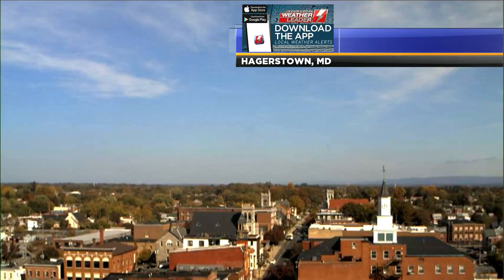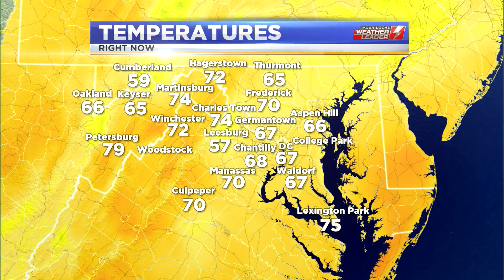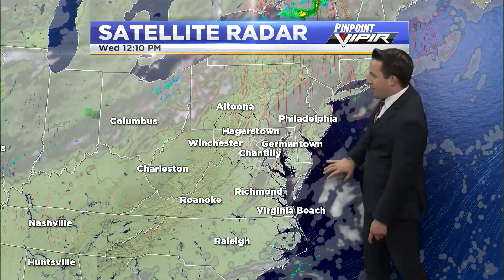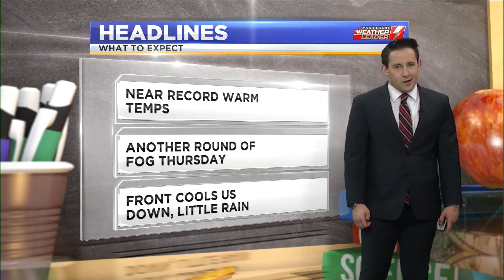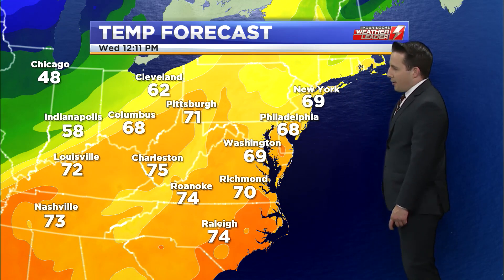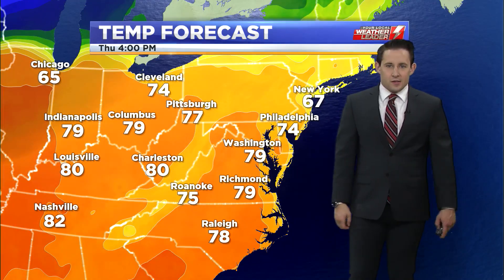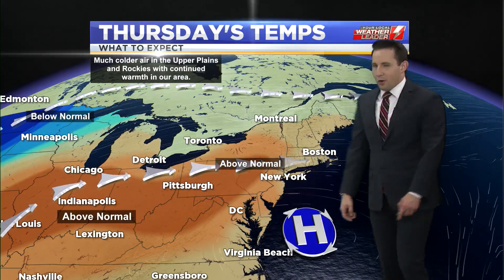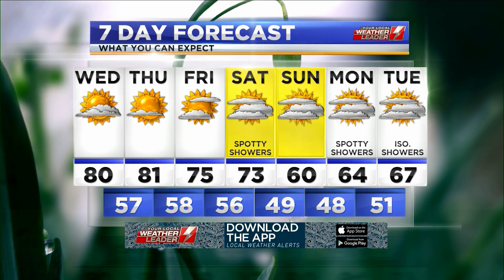WDVM Weathercast, Wednesday October 21st 2020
My main weather hit from the 12:00 pm edition of LocalDVM News that originally aired on Wednesday, October 21st 2020